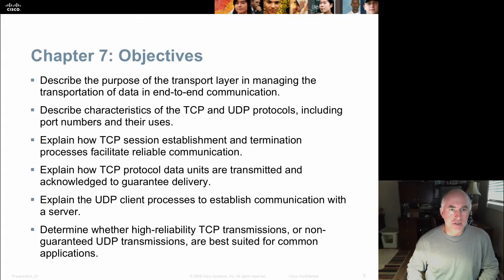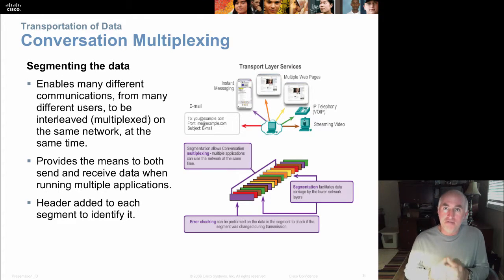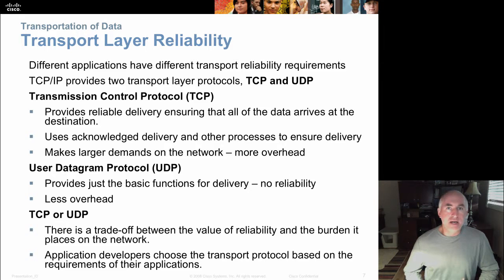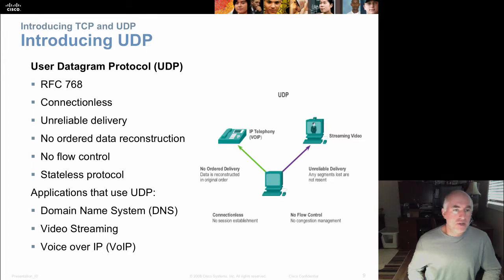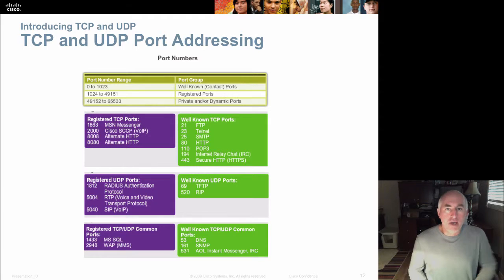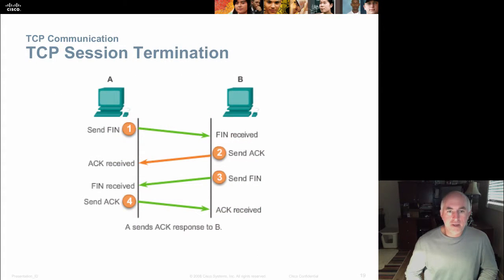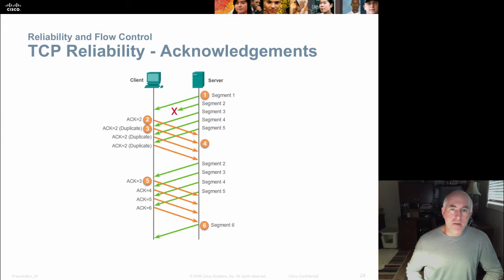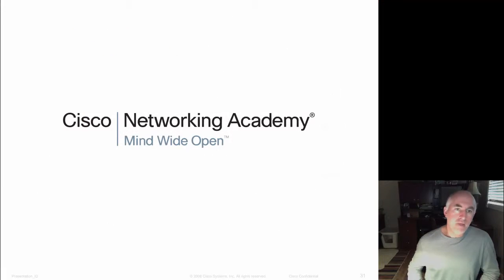NTEC221 ITNv5 CH07 Rev001a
Clark College Network Technology Department (NTEC).  eClassroom video for NTEC 221 - Cisco CCNA1 - Introduction to Networks. Chapter 7, Transport Layer.  Professor Dwight Hughes uses a "stock" PPT from Cisco Network Academy materials to cover the the key concepts and themes.